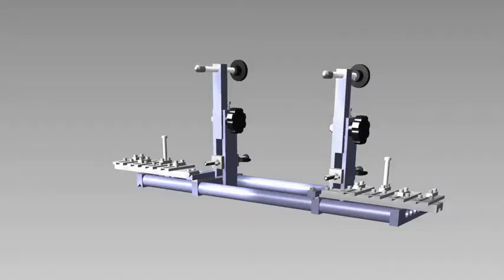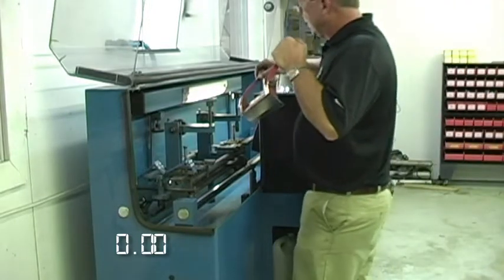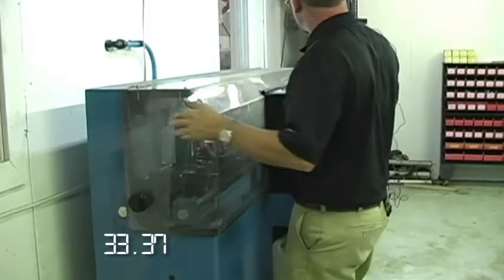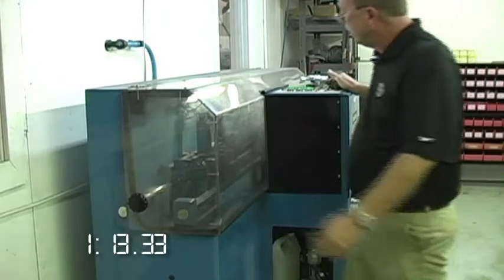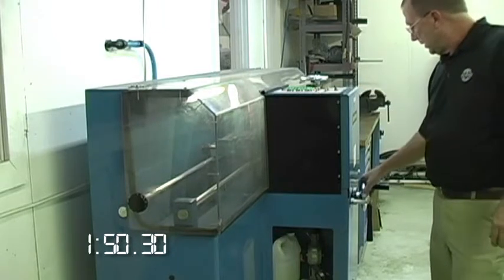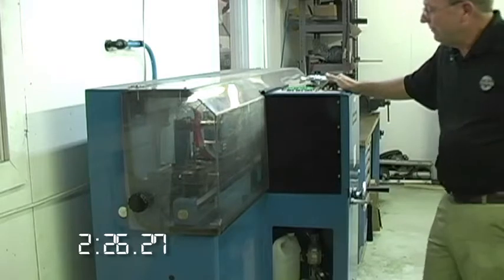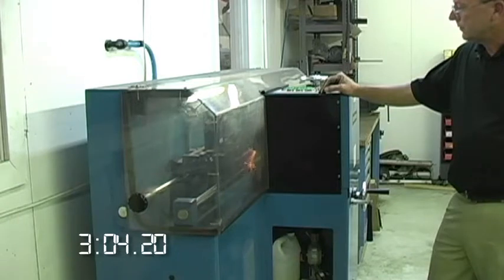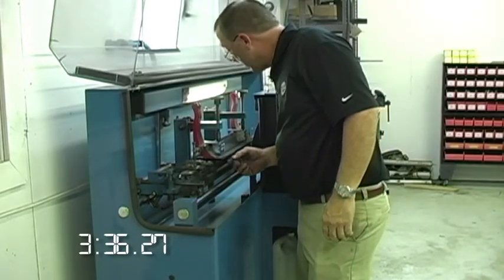Ideal 6000 Bedknife Grinder - Pin Alignment System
Grinding a bed knife on the Ideal 6000 using the Pin Alignment System